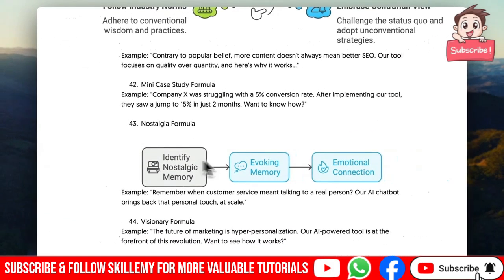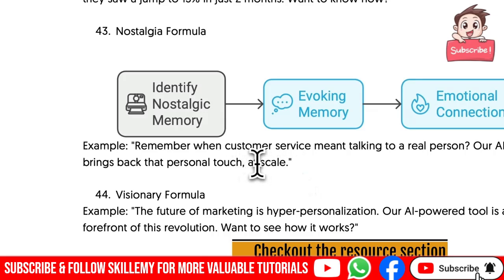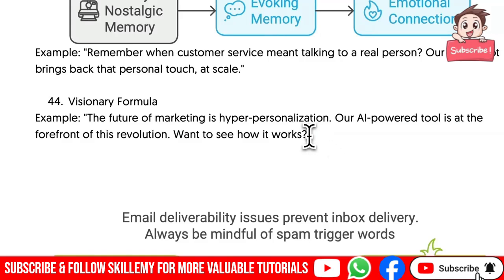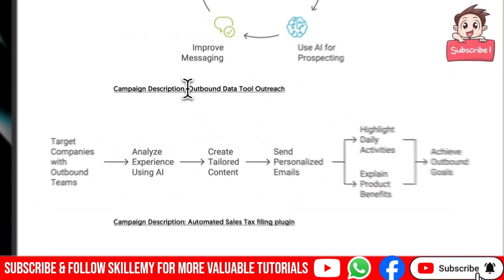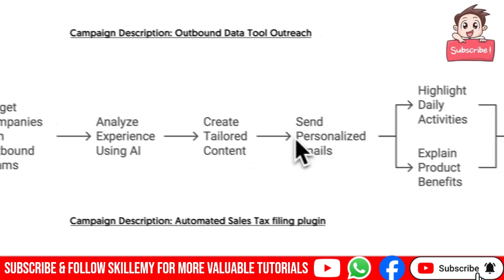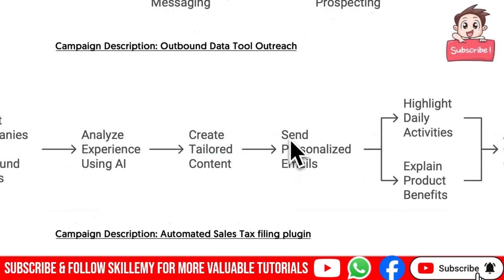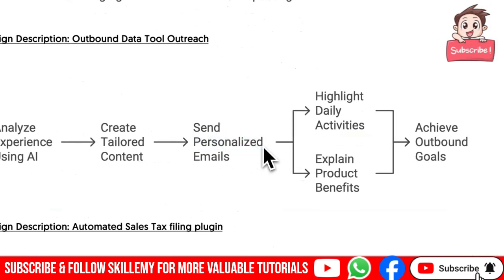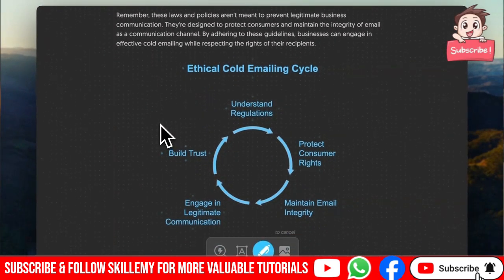Cold Email Lead Generation Outreach Course 2025 for Beginners to Advance | Part 2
In this Course we will learn cold email and how to do cold email marketing. Moreover, you'll find how to create and run cold emails outreach campigns for beginners. Do you want to know that how to generate leads using cold email strategy, then you are on the right video.

Timecodes
0:00:00 - 0:01:42 - Dont Make these Common Cold Email Mistakes
0:01:42 - 0:08:32 - Dont Spray and Pray!
0:08:32 - 0:12:37 - Bulletproof Cold Email Checklist
0:12:37 - 0:13:43 - Cold Email Copywriting Made Simple
0:13:43 - 0:18:22 - This is NOT Your Normal Copywriting
0:18:22 - 0:26:39 - Creating Winning Cold Emails Copies
0:26:39 - 0:31:34 - Crafting Personalized Emails for Better Engagement
0:31:34 - 0:37:32 - The Power of the 4C and Bait Copywriting Method
0:37:32 - 0:46:21 - Follow-Up Emails: Where Money Is!
0:46:21 - 0:49:50 - Using A/B Testing to Improve Email Engagement
0:49:50 - 1:04:55 - 45 Different Types of Formulas for Cold Emails + Examples
1:04:55 - 1:12:42 - 10 Campaign Angles
1:12:42 - 1:19:10 - How to Brainstrom Ideas/Workflows for Any Types of Campaigns
1:19:10 - 1:20:35 - Is Cold Emailing Illegal?
1:20:35 - 1:27:44 - The $100M Offer & Lead Magnet Blueprint
1:27:44 - 1:36:51 - Building Your Lead Generation Machine: Let's gooooo